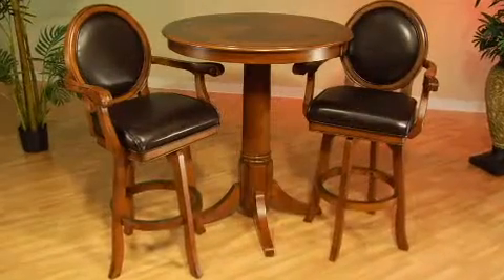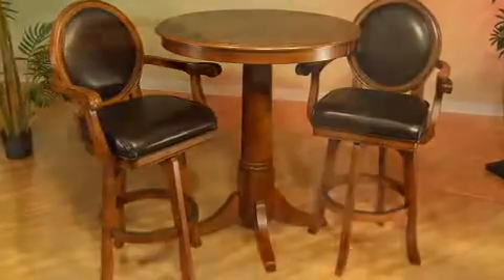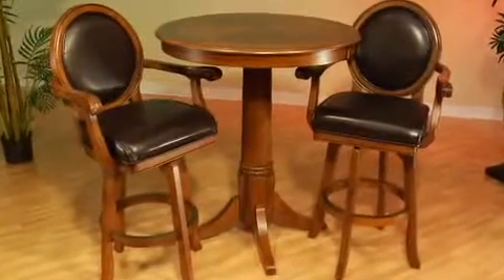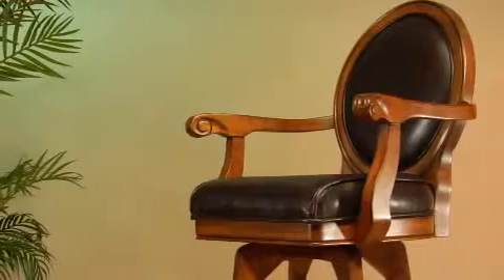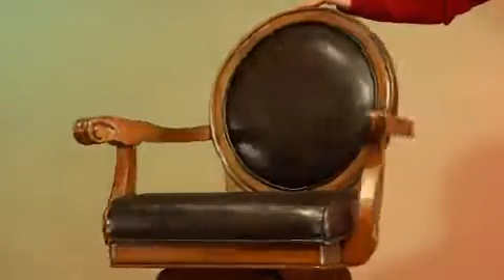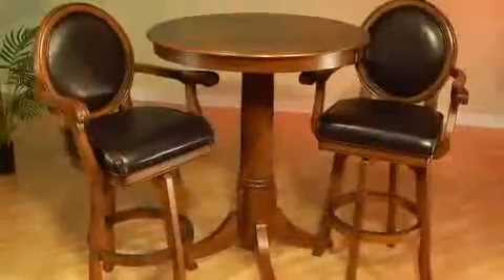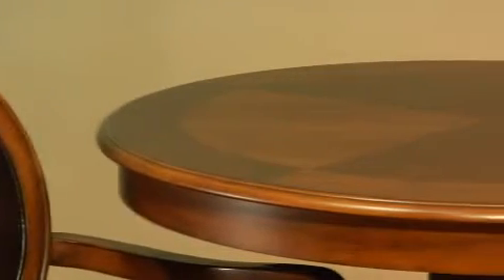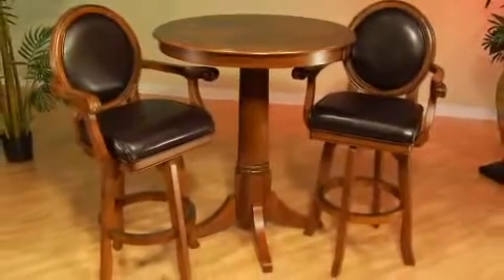Hillsdale Warrington 3-Piece Bar Set